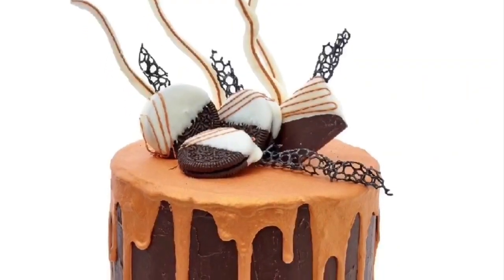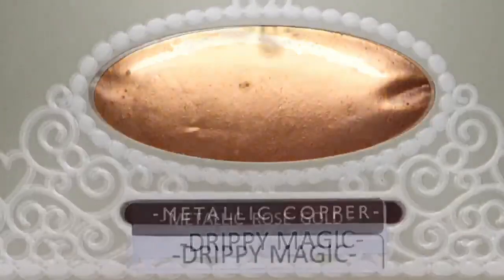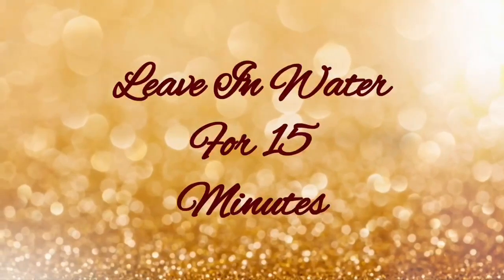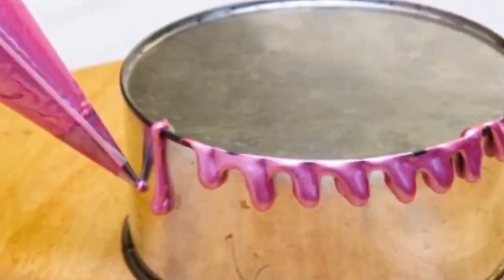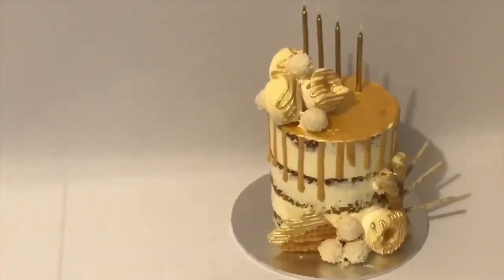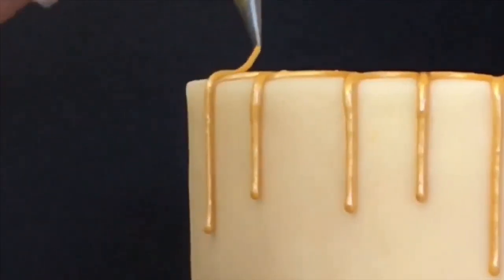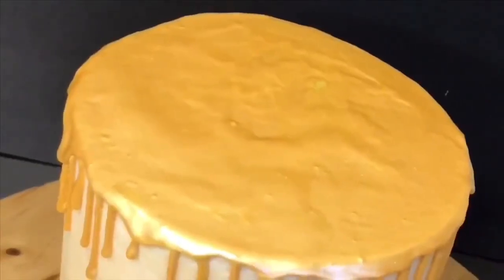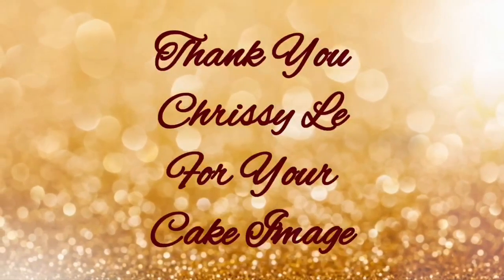METALLIC DRIPPY MAGIC IS HERE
This video explains all about Metallic Drippy Magic. The easy & quick way to create a Metallic Drip Cake without painting.